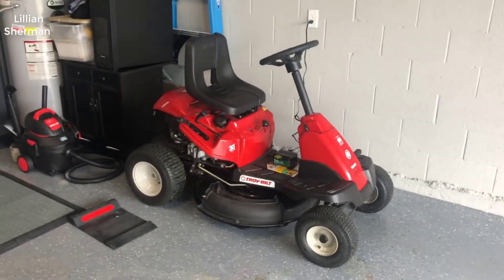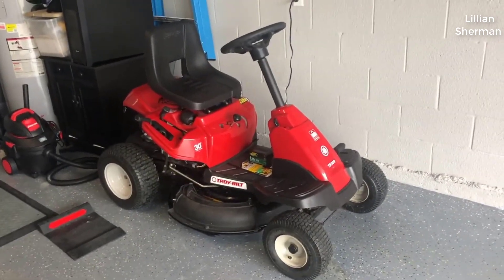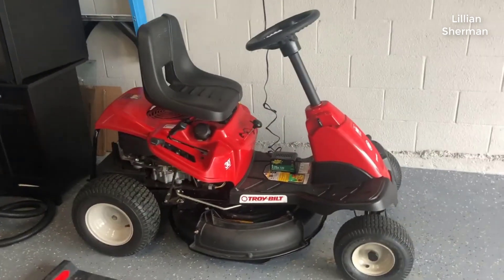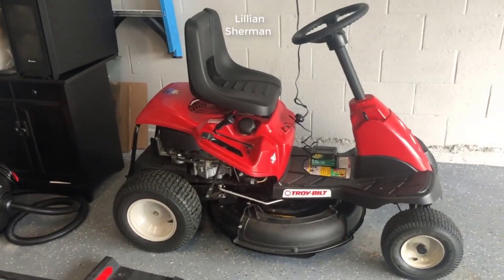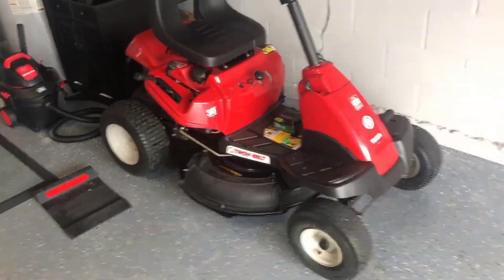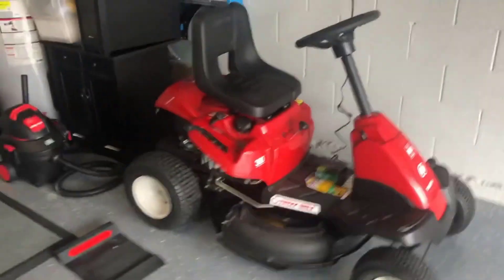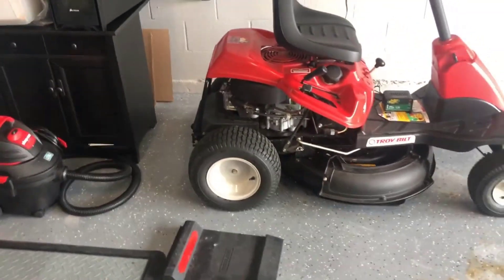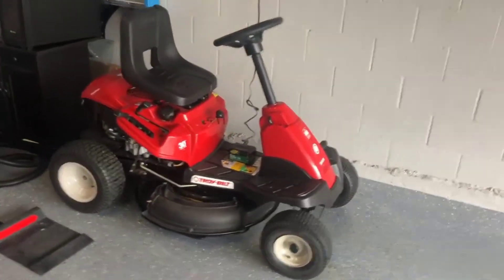Review Troy-Bilt 382cc 30-Inch Premium Neighborhood Riding Lawn Mower 2020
Troy-Bilt 382cc 30-Inch Premium Neighborhood Riding Lawn Mower Review

Troy-Bilt 382cc 30-Inch Premium Neighborhood Riding Lawn Mower:

The Troy-Bilt Neighborhood Rider is powered by a 382cc Auto Choke OHV engine with top forward speeds of 4.25 MPH and a 6-speed transmission. The 30-Inch cutting deck couples the benefits of a standard riding lawn mower with the size of a wide cut walk behind mower. Easily stored in a garage or shed, this neighborhood mower is ideal for standard land owners with a medium sized landscape and relatively even terrain. The powerful 382cc Powemore OHV engine is built to last and provide clean performance. Fuel tank capacity includes a 1.3 gallon tank with a fuel sight window, which allows you to check gas levels. This riding mower features a 5 height adjustable blade with manual power take-off for easy and fast blade engagement. For added comfort, the seat raises to mid-back and the steering wheel is a 13-inch soft grip weel and the steering column can be adjusted to the prefered height. Troy-Bilt offers a 2-year limited warranty with extensive coverage to give you the durability you should expect.